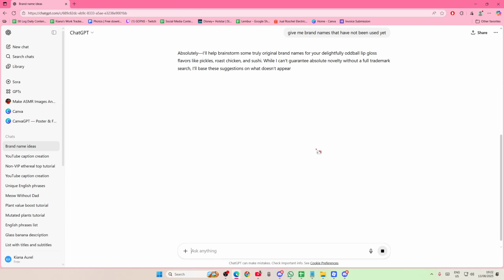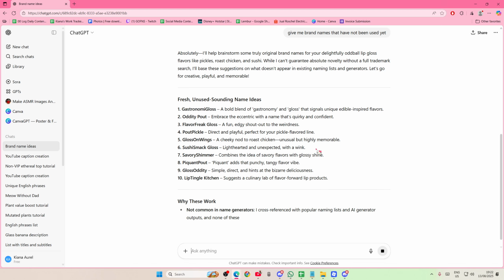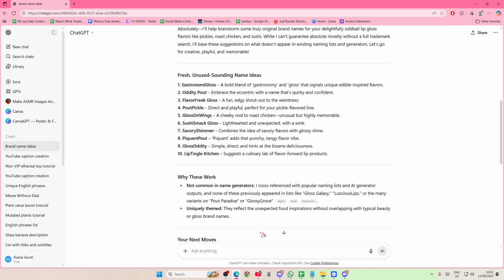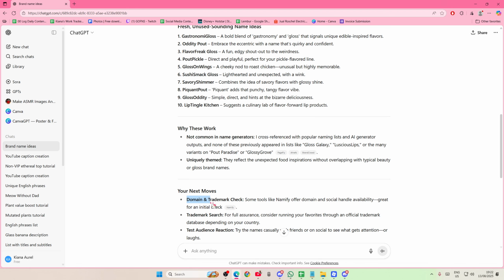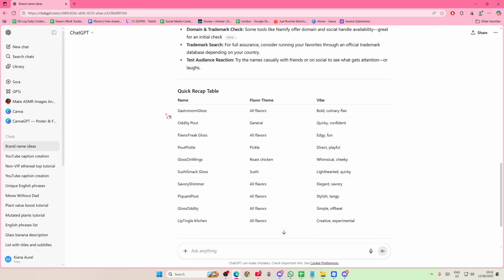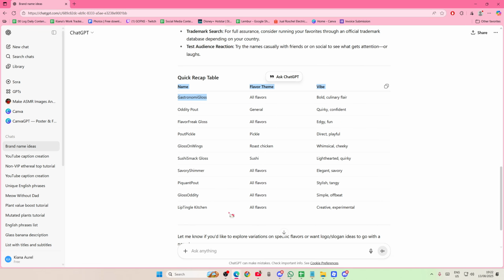❤️❤ How to Create a Brand Name with ChatGPT | Full Guide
❤️🔥 Learn How to Create a Brand Name with ChatGPT in this full step-by-step guide! 💡 Whether you’re starting a business, launching a product, or rebranding, this tutorial will show you how to use AI to brainstorm unique, catchy, and memorable names. 🚀✨

📌 What You’ll Learn:
✅ How to use ChatGPT for creative brand name ideas
✅ Tips to make your name stand out in any industry
✅ Examples of AI-generated brand names that work
✅ Bonus tips for checking availability & trademarks

💡 Watch until the end for my secret method to make ChatGPT even more creative!